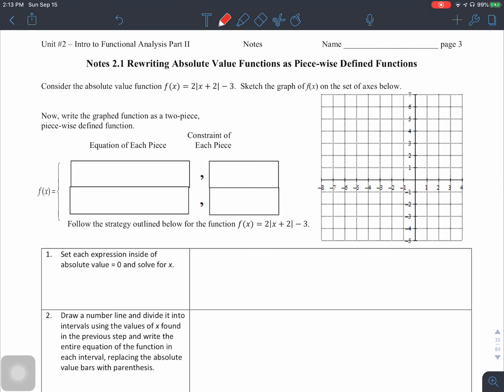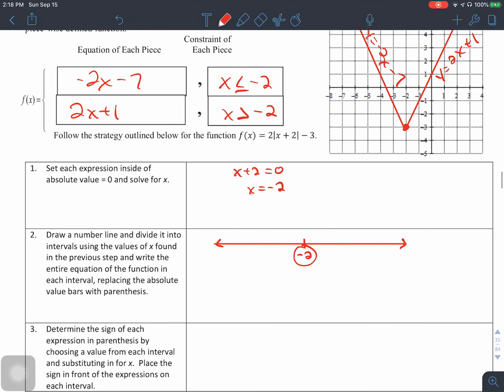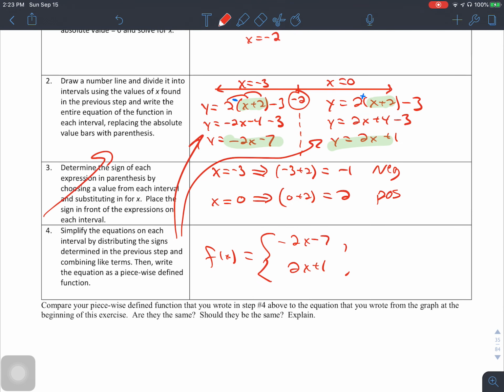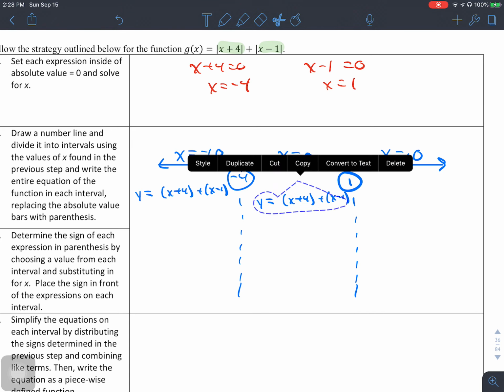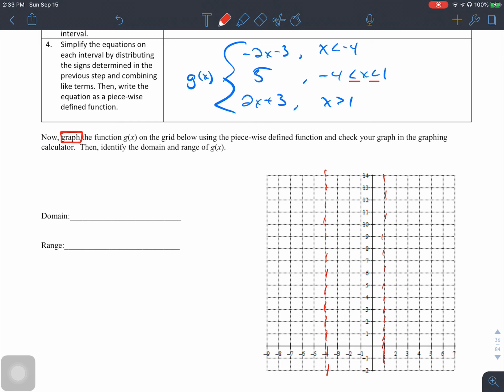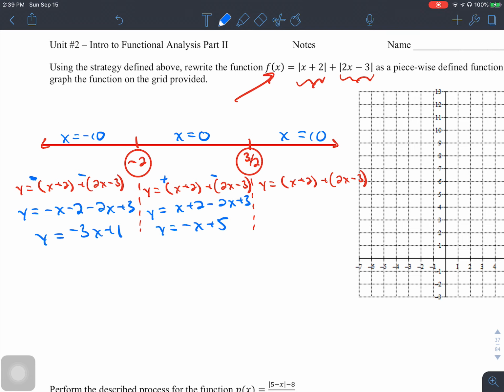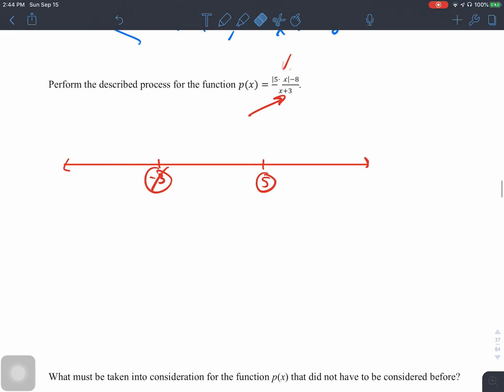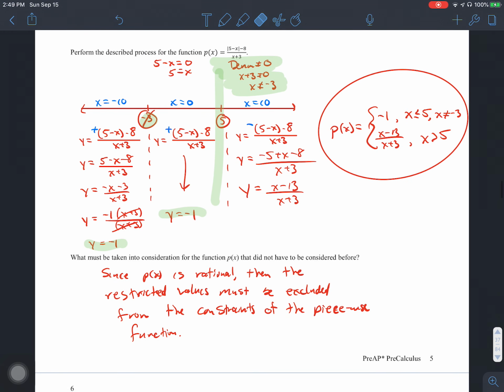Pre-AP PreCalculus 2.1 Notes Rewriting Absolute Value Functions